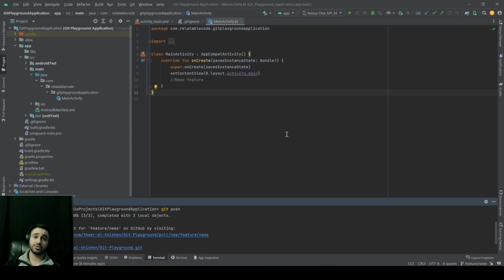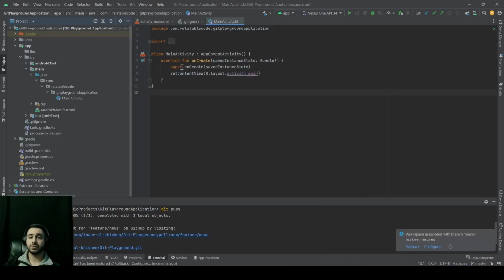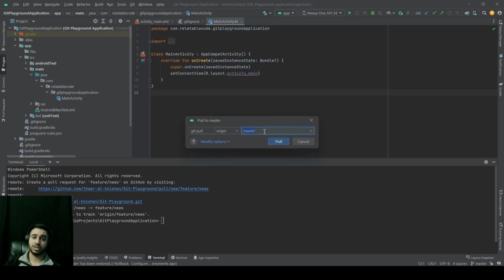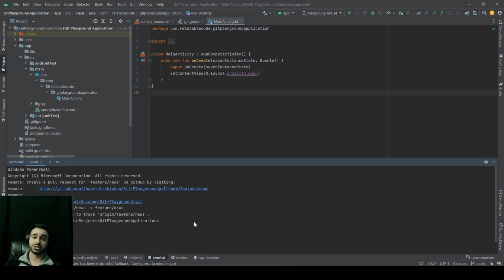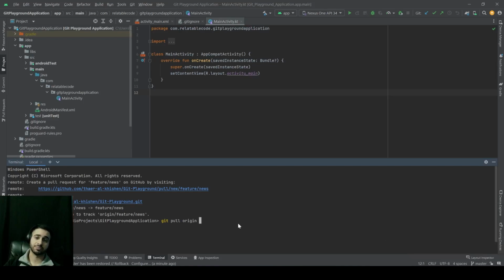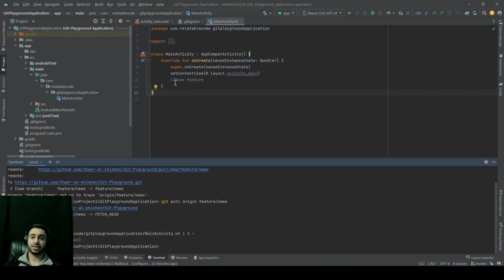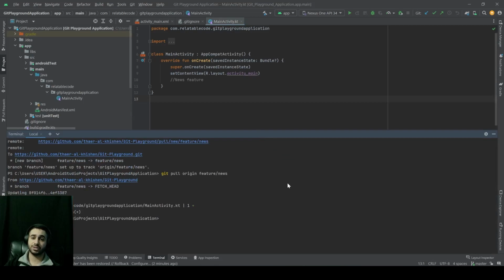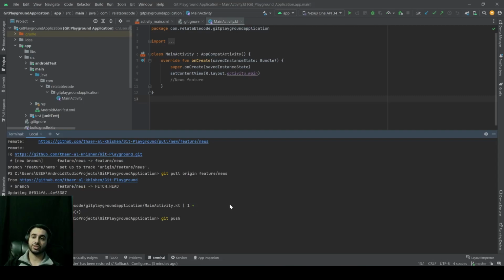Git Pull (6)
Unlock the power of the git pull command with our latest video, "Git Pull." Tailored for developers at all stages of their journey, this tutorial demystifies one of Git's fundamental operations, helping you seamlessly sync your local repository with changes from a remote source.

In This Video, You'll Discover:

The Basics of Git Pull: An easy-to-understand explanation of what the git pull command is and its role in integrating remote changes into your local workspace.
Efficiently Using Git Pull: Practical tips to make the most out of git pull, ensuring you're always aligned with the collective progress of your project.
This video is perfect for anyone looking to enhance their Git skills, offering clear, concise instructions to boost your efficiency and confidence in using version control systems.

Looking Ahead: Keep an eye out for more in-depth tutorials that will explore other critical Git functionalities, designed to empower your development process.

💬 We welcome your questions and experiences with git pull—join the conversation below and let's grow as a community.